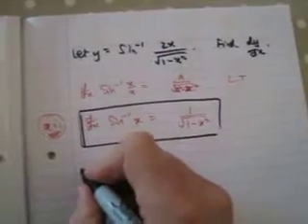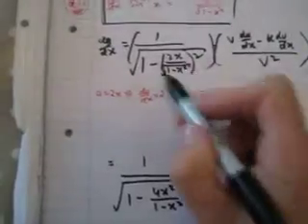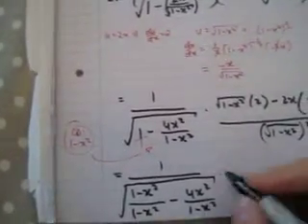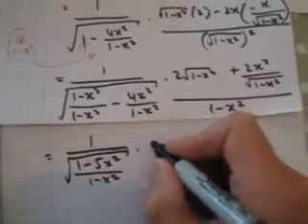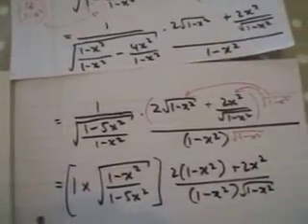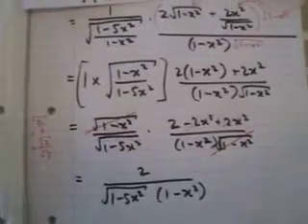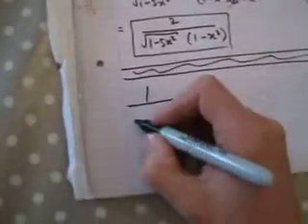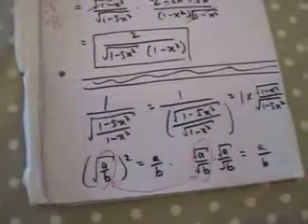Differentiation07 - Inverse Sin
Shows how to differentiate Inverse Sin functions.

Make sure you use the Chain Rule!